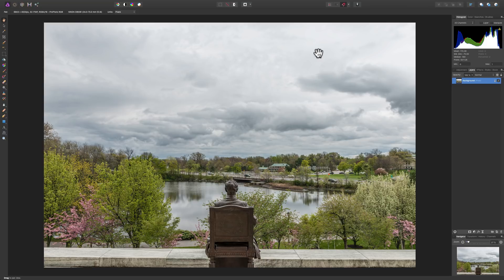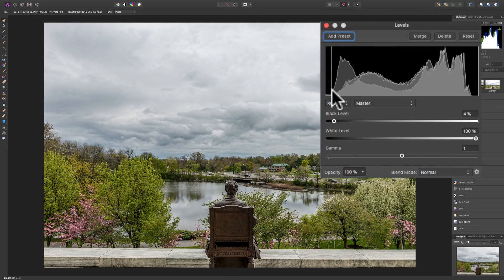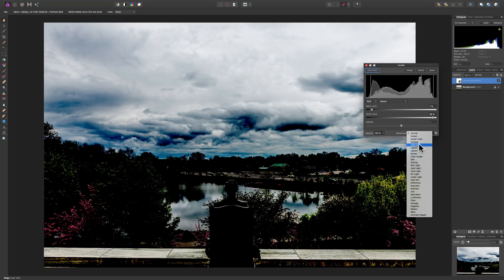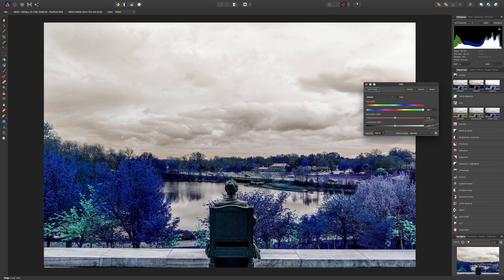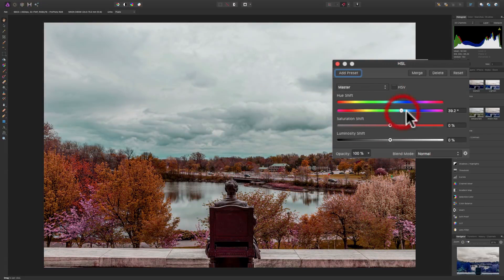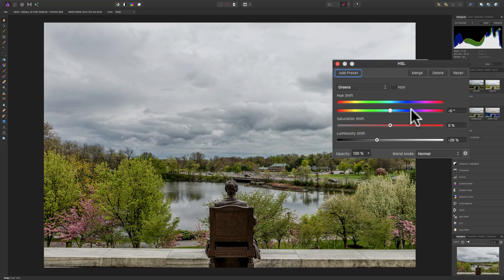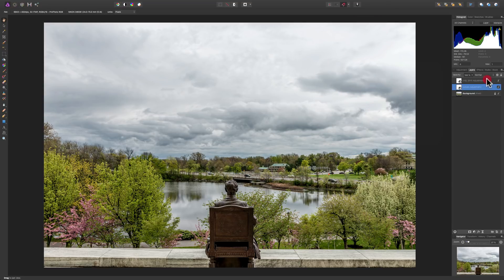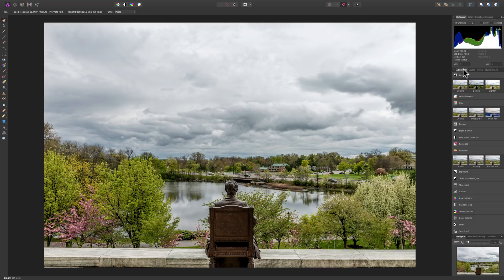Mastering Affinity Photo - 6: Adjustment Layers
In this video series, I'll be demonstrating all of the features of, and how to use, Affinity Photo.

In this episode, I give an introduction to Adjustment Layers by demoing three of the more popular adjustment layers.

I will be selling the RAW files I use in this series for a nominal fee -- check back -- I hope to have them available soon.